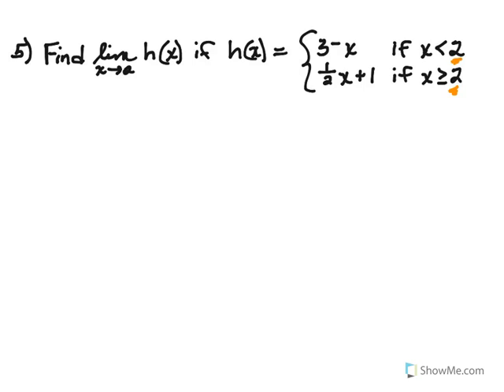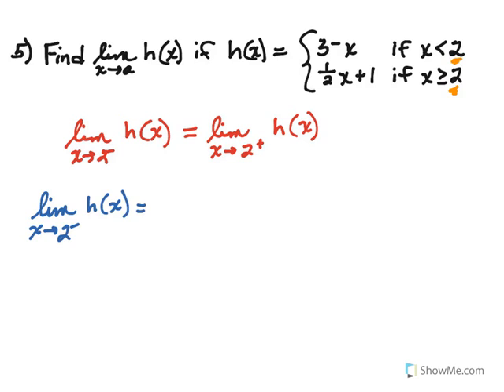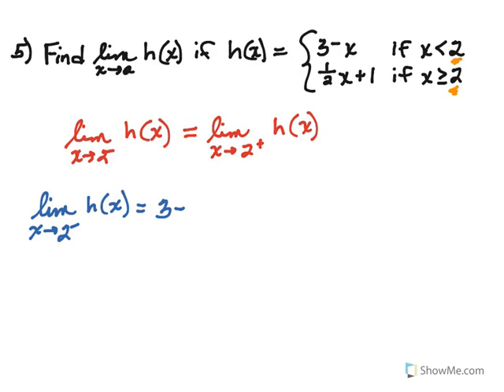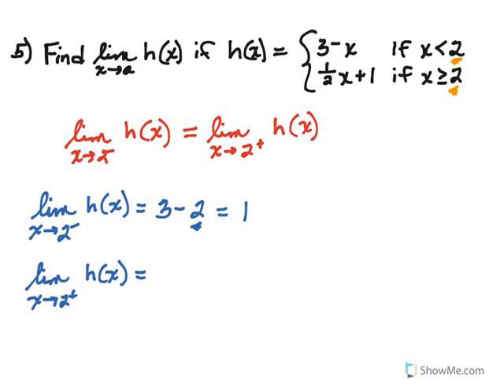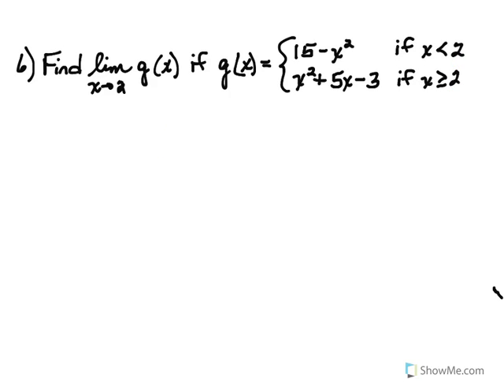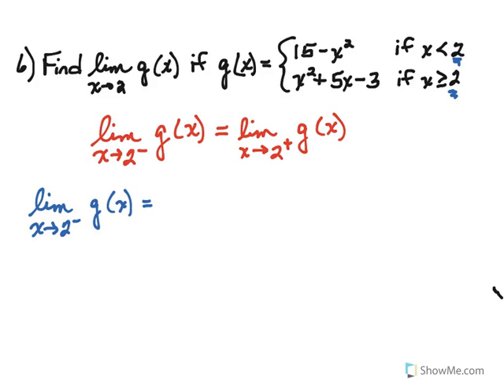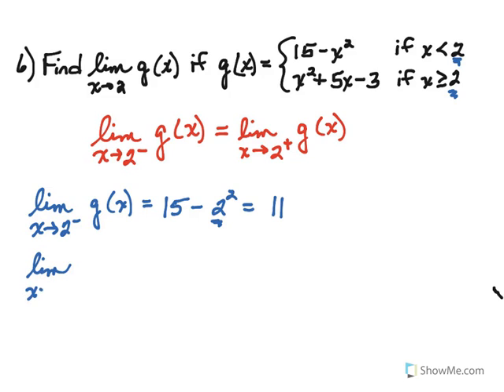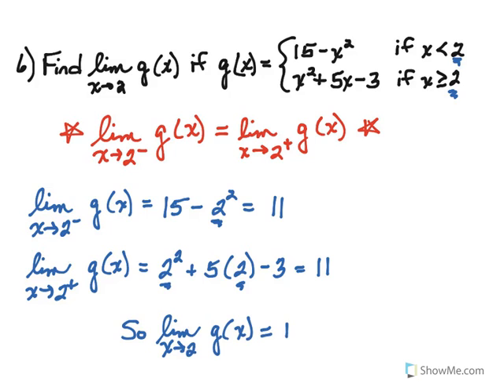Evaluating limits algebraically - 3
Two examples, both of piece functions in which we are looking for the limit as we approach a specified x-value